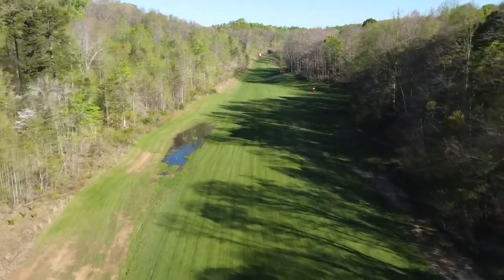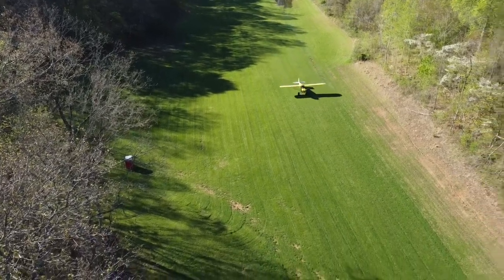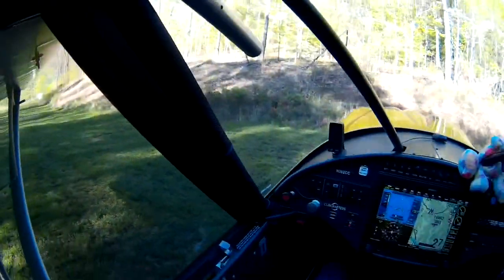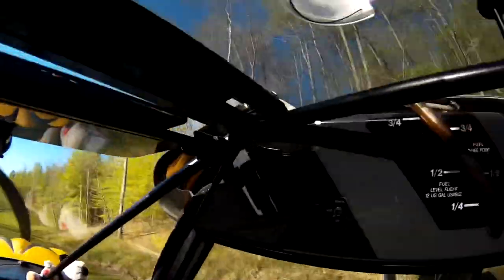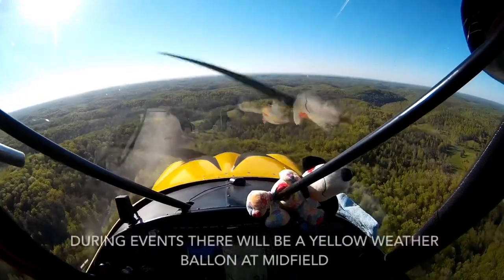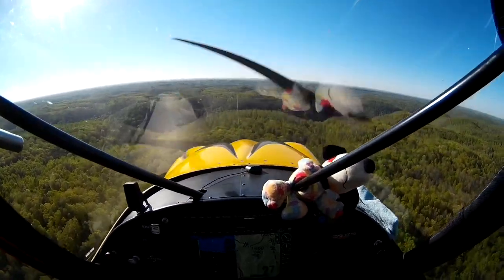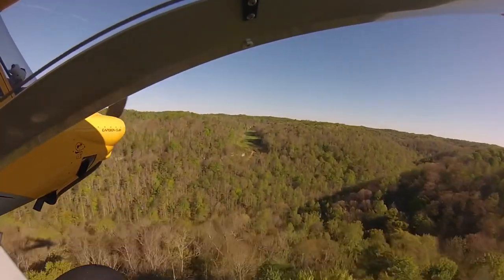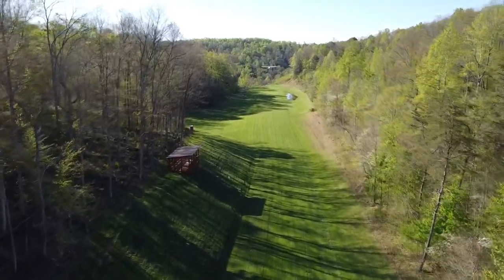Rogers International Airfield Briefing Guide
This video is for anyone planning to fly in to Rogers International Airfield in Ravenna, Kentucky. The techniques and advice in this video are advisory only. This is not formal flight instruction and should not be taken as such. Always know your own personal limitations as well as your aircraft’s.

Prior permission and a liability waiver are required to fly in to Rogers. Arrangements can be made with the Airfield’s owner, Gene van der Walt, at . Waivers can be found on the Rogers International Airfield Facebook page and must be sent to .

Further information on Rogers such as airfield coordinates, liability waivers, and details on Fly-In's (typically held on Memorial Day and in late October) can be found at the Rogers International Airfield page on Facebook.

Information on other fly-in’s around Kentucky can be found at the Aero55 Facebook page